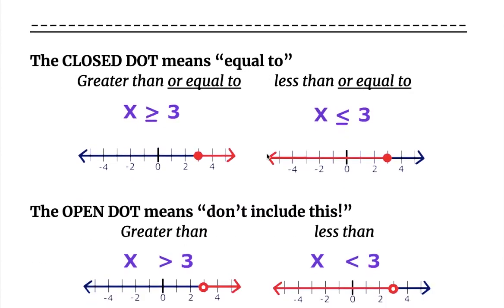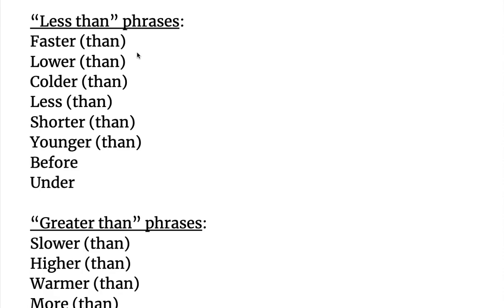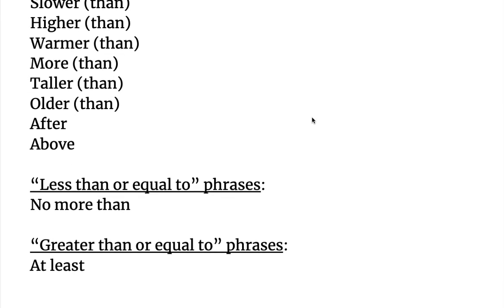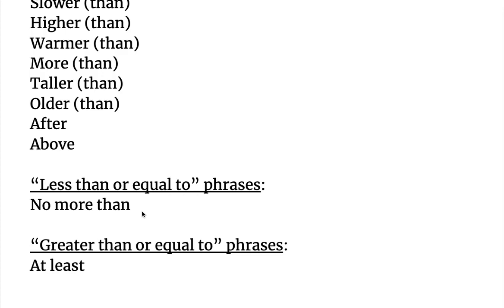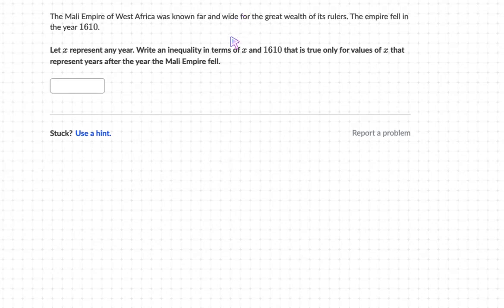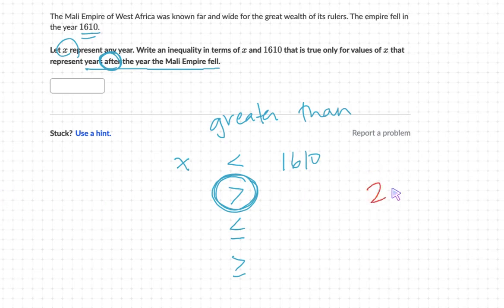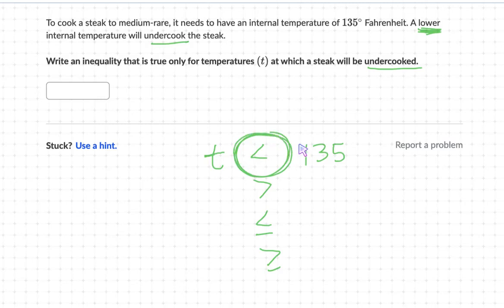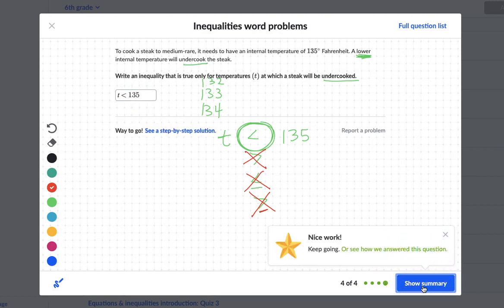6th Grade Math: Inequalities Word Problems